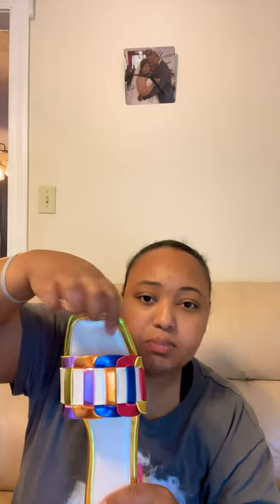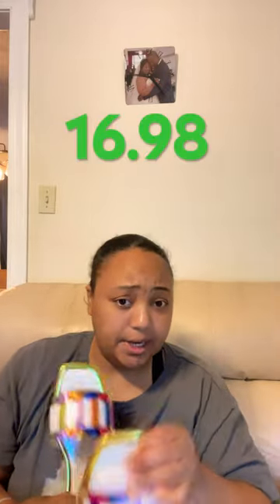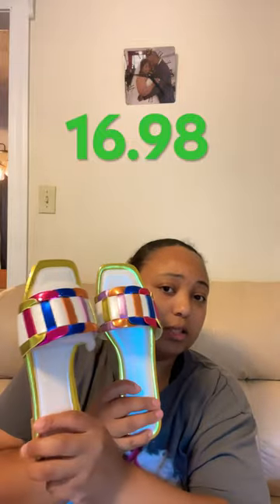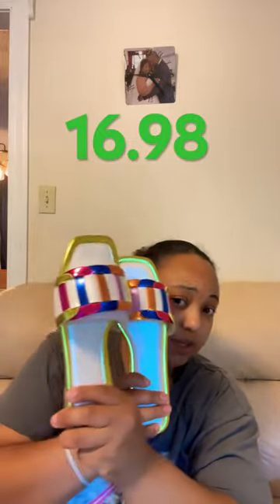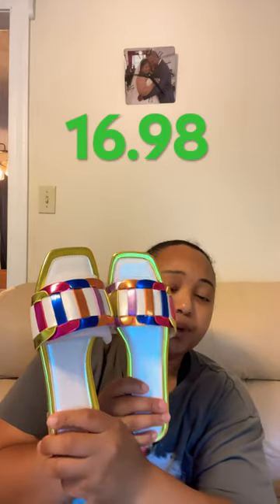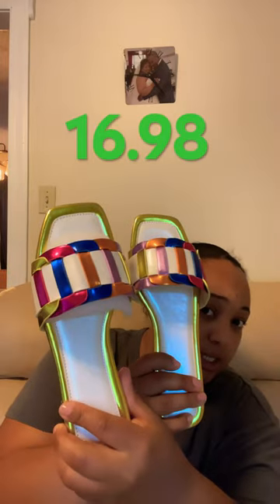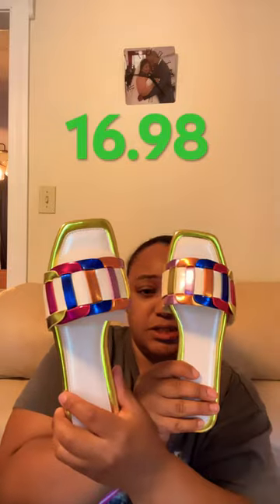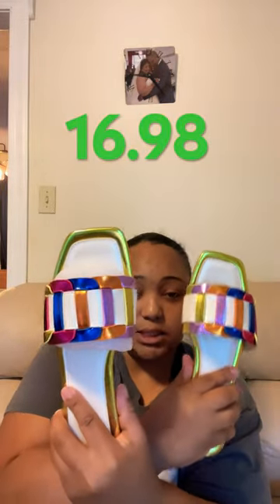August 25, 2023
None of these items are given to me for free. I am using my own money out of my pocket to purchase these items so you will get nothing but honest reviews.